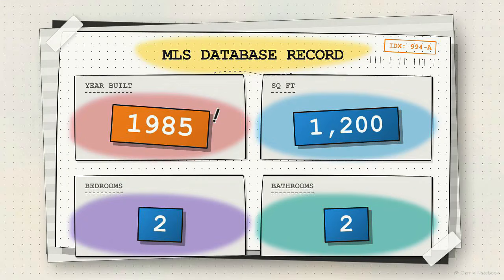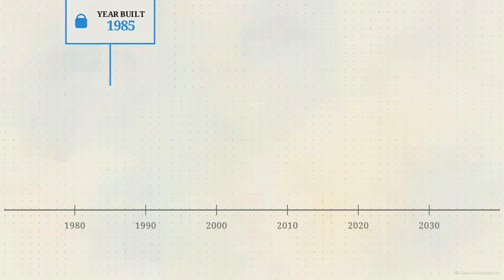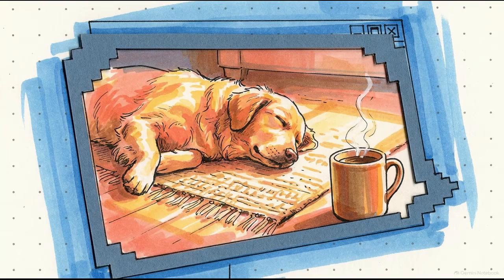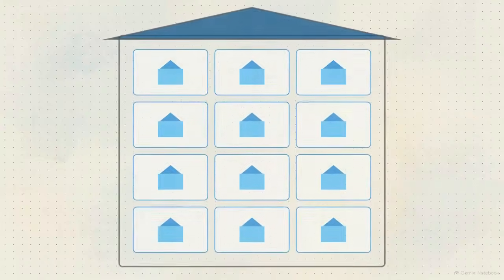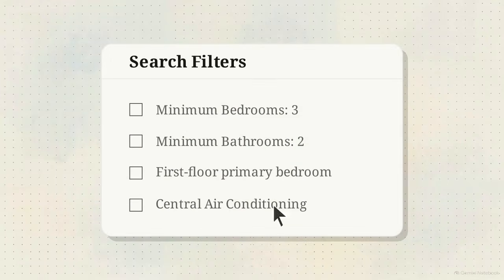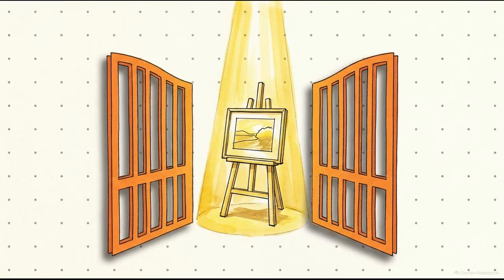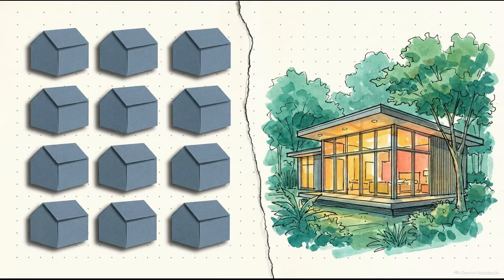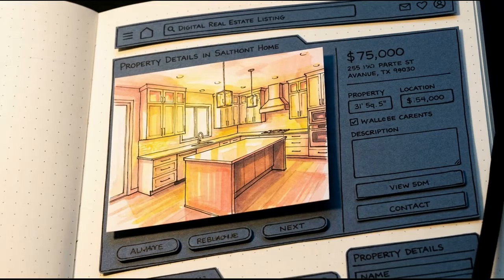There's no MLS field for "looks at water"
An MLS listing is two things at once, and they do opposite jobs.

It's a structured data record — beds, baths, square footage, year built. Those fields decide whether a buyer's search ever surfaces the property. If a feature isn't entered in the right field, the system can't match it, and the buyer never knows the house fit them.

It's also a sales pitch, and the first photo carries over 90% of the click-through decision. That's before anyone reads the price, the description, or the address.

Then there's the gap between them. The things that actually separate one unit from an identical one — what's been renovated, what the balcony faces, how the light falls — have no field at all. They live only in photographs.

In this episode: why that gap is widest in condo associations, what it means for photo ordering, and why the MLS sequence and the social sequence should never match.

0:00 Two jobs, one listing
1:20 The fields decide whether you show up
2:45 The first photo decides everything else
4:10 The gap: what has no field
5:30 Why condo listings are the worst case
6:45 Ordering photos for two different audiences

Shoot to Sell is our weekly series on what actually sells a listing.

Ogi Optics is a real estate and small business media company serving Chicagoland. Photography, cinematic video, drone, floor plans and virtual staging for agents, developers and brokerages.

BBB Accredited.